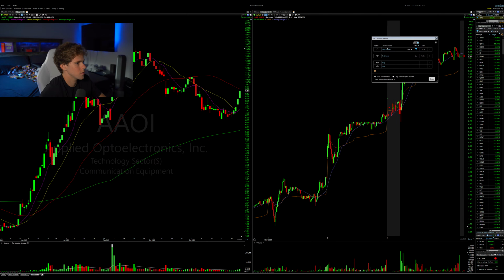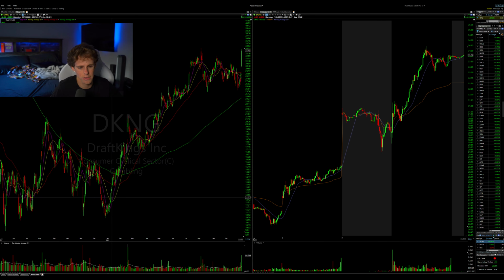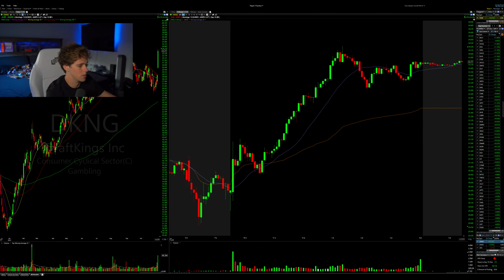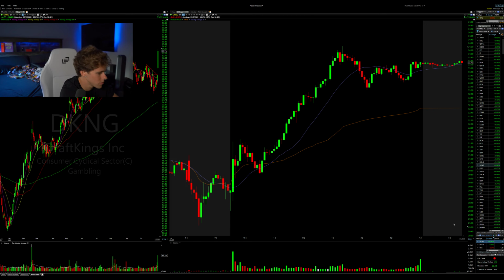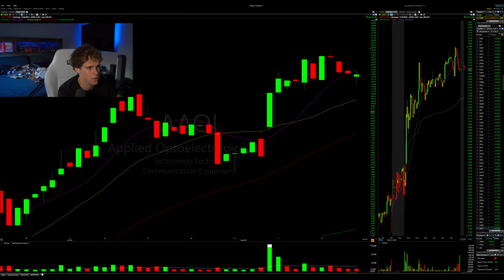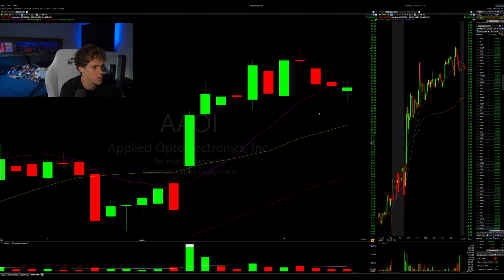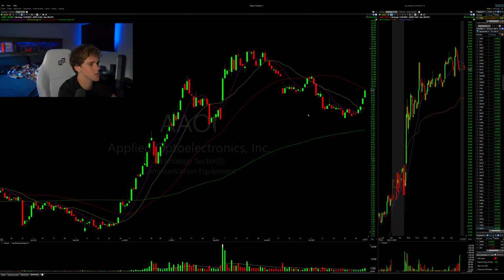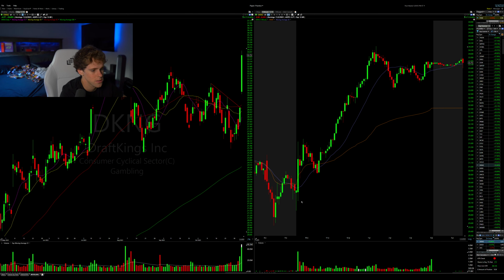The Easiest Way To Catch Earnings Every Time (My Earnings Strategy)